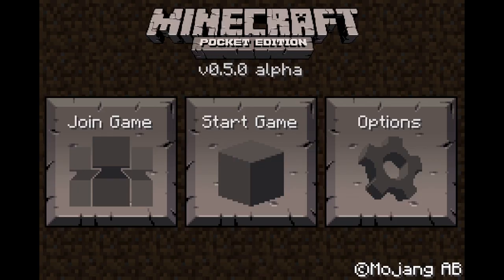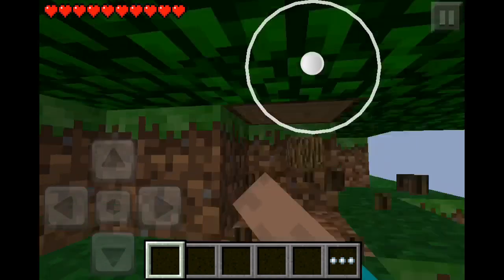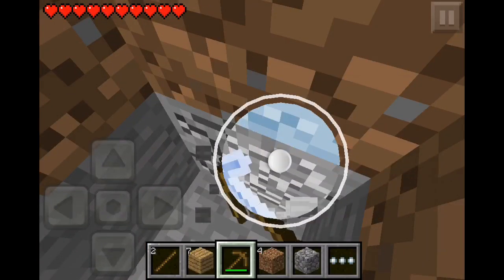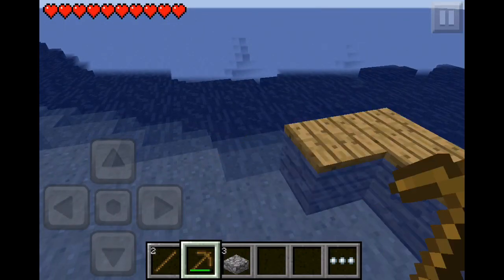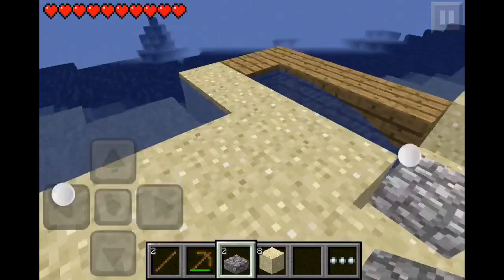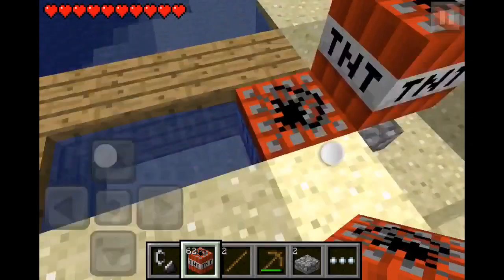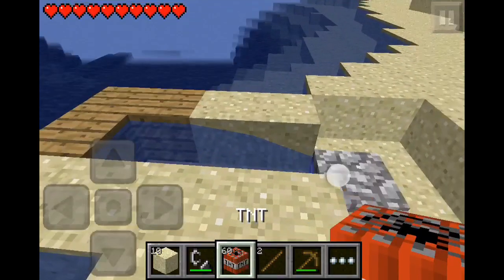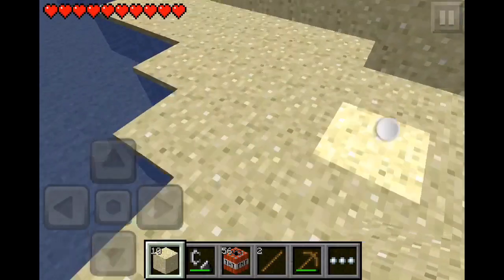How To Build A TNT Cannon In Minecraft Pe Legit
In this video i will show you guys how to build a TNT cannon in minecraft pe
BTW: it really doesnt shoot far also you can do this 100% legit